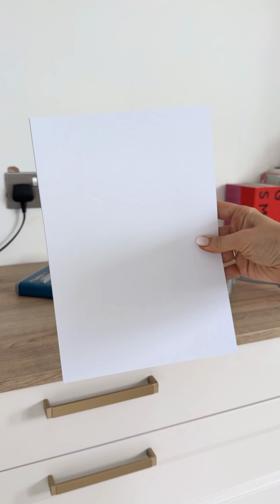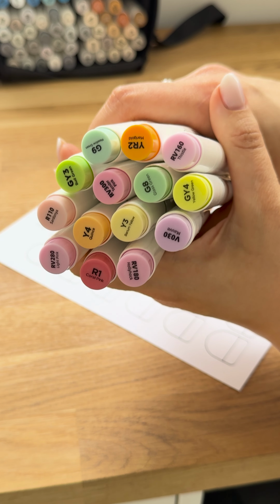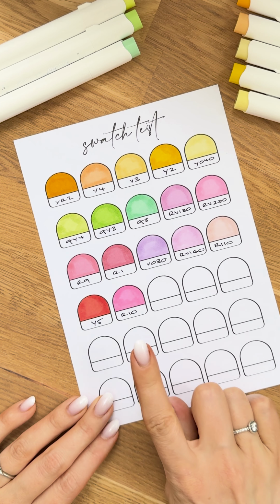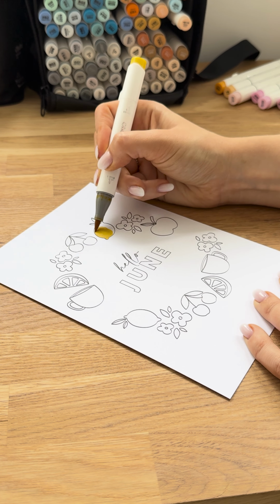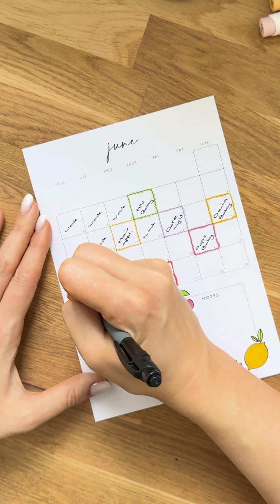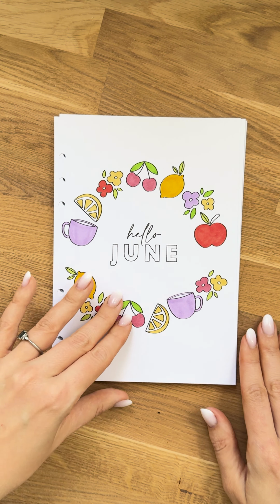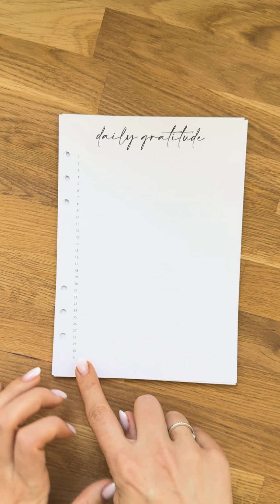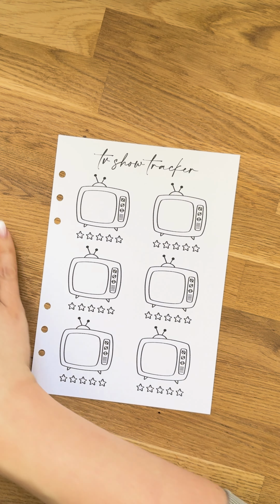Set up my June Journal with me!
We're almost in June (excitingggg!) so it's finally time to start setting up my new journal pages (even more excitingggg!) so let's do it together!

LOVED setting up my pages ready for next month (as per usual, journaling is my happy place!) and I really hope you like the new theme.

Is your June journal ready to go?? What colours have you used this month??

I love sharing my journal with you every day and your support means so much. I want to say a massive thank you to each and every one of you for following along with my journal journey!

As always, if you have any questions or video requests, pop them in the comments below and I'll do my best to get back to you as soon as I can.

Love & Hugs,
Ellen xo

APRIL BUNDLE:

YEARLY BUNDLE:

All links about will take you directly to my Etsy shop :)